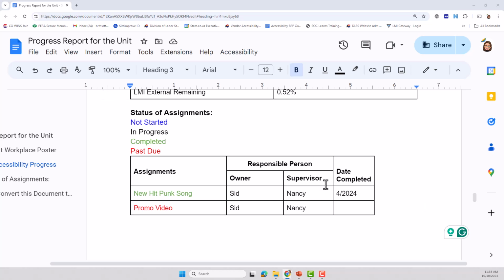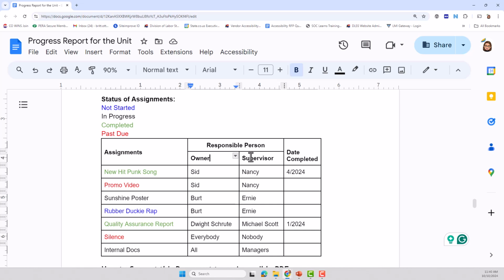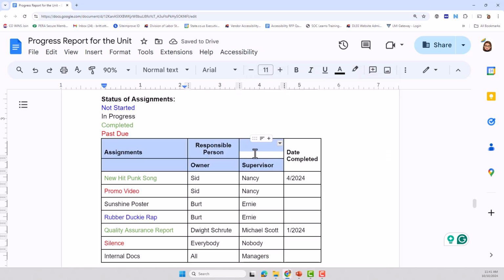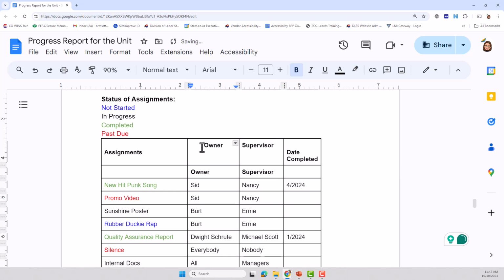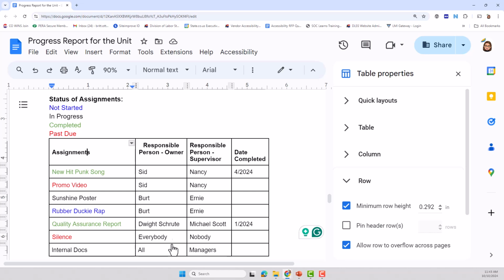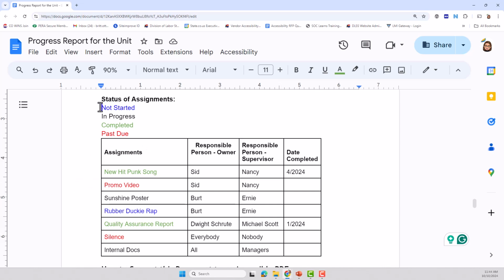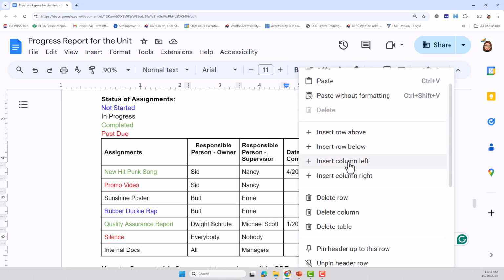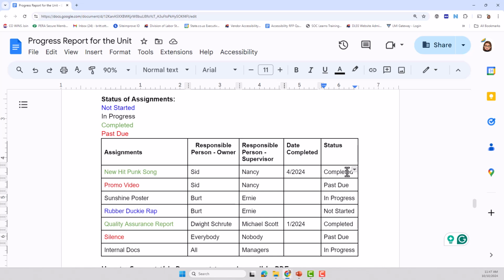Tables in Google Docs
Learn how to make tables in your Google Docs accessible.

00:00-00:10 Intro Slides
00:11-00:24 Document Table Reminders
00:25-00:47 Sample Inaccessible Table
00:48-01:39 Merged Cells
01:40-03:13 How to Unmerge Cells
03:14-04:33 Identify Headers
04:34-05:19 Pin Header Rows
05:20-05:58 Markers of a Good Table
05:59-08:41 Remove Color Reliance
08:42-08:53 Find Out More